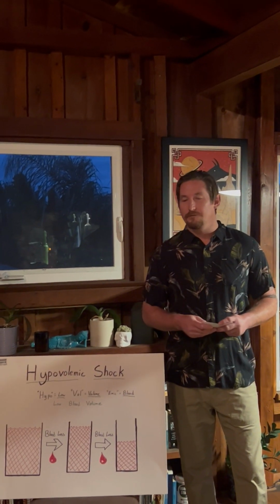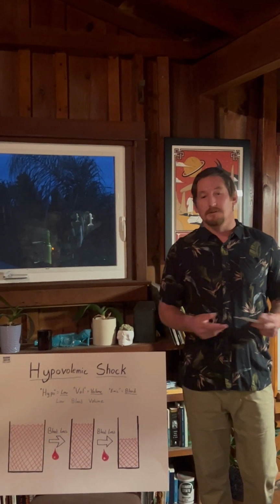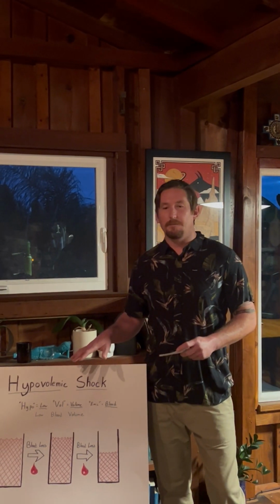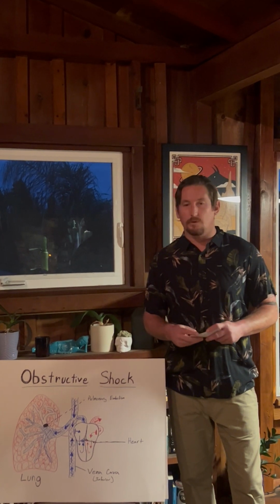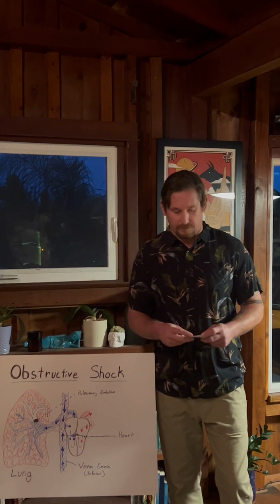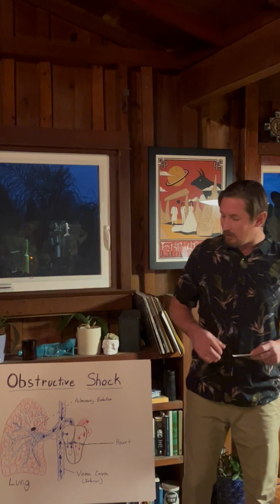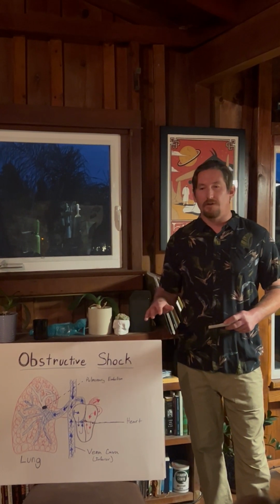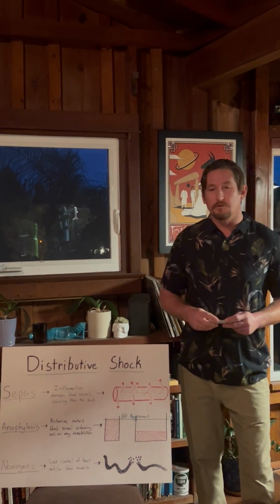Speech IMG 5176